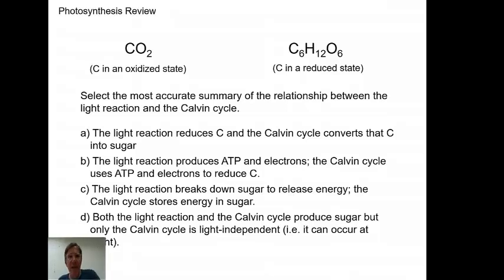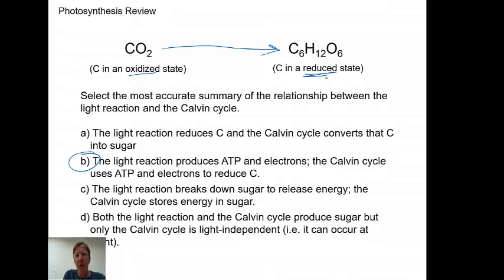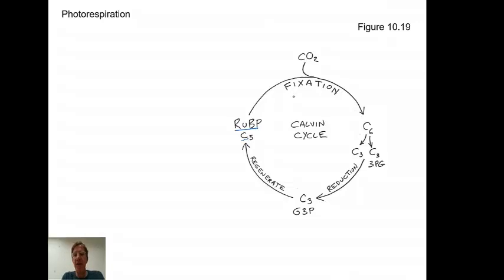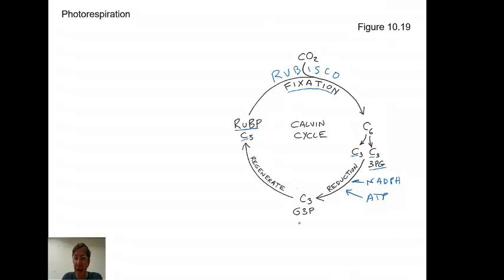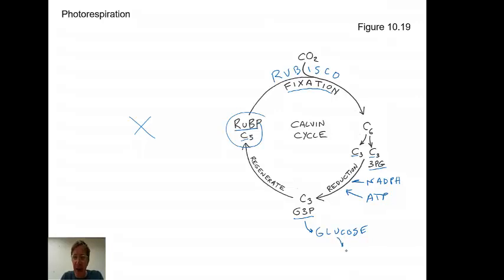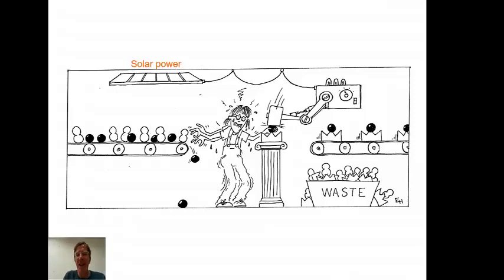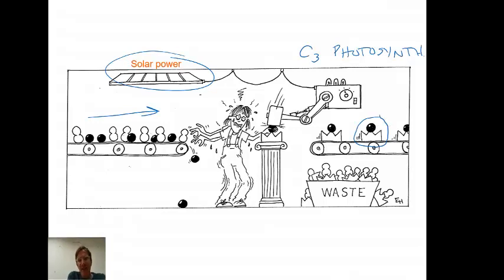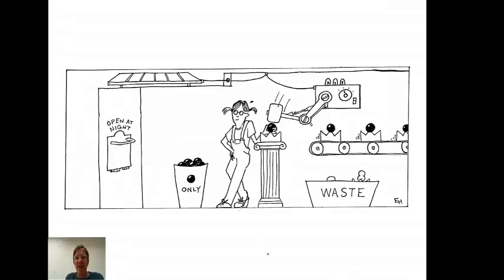162 Photosynthesis part 1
BIO 162 @ Cal Poly
Challenges of photosynthesis, segment 1